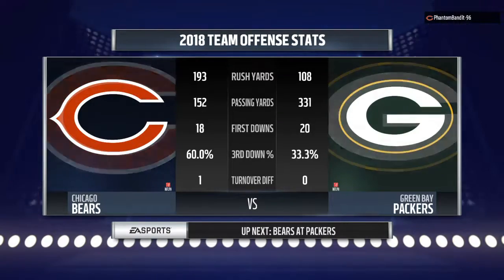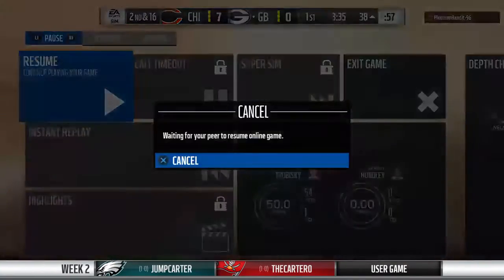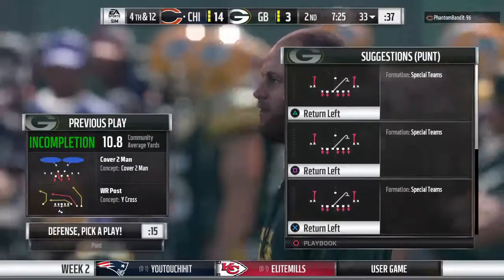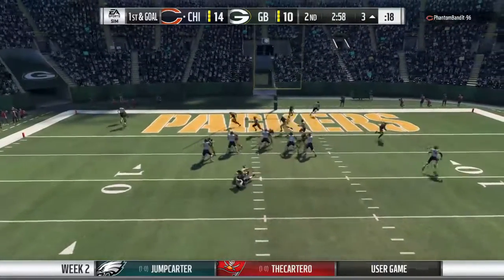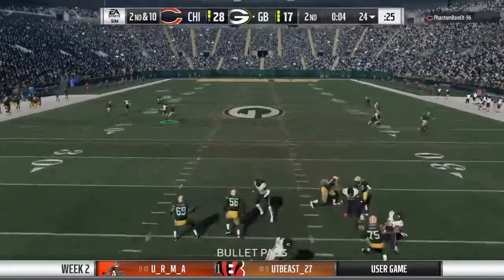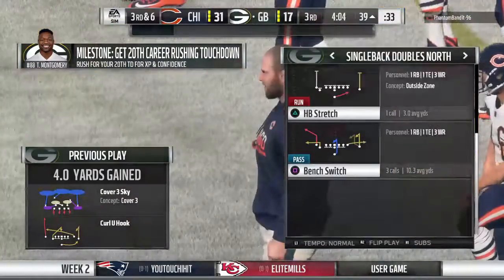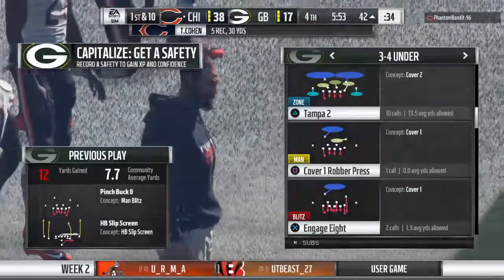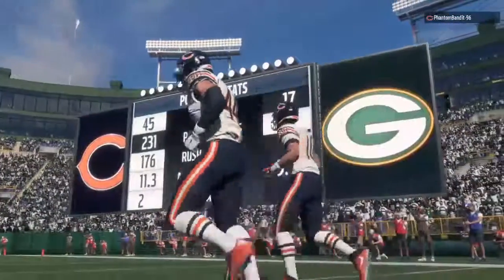NEFL Season XXX - Week 2 - Chicago Bears (PhantomBandit96) @ Green Bay Packers (E_Slages)